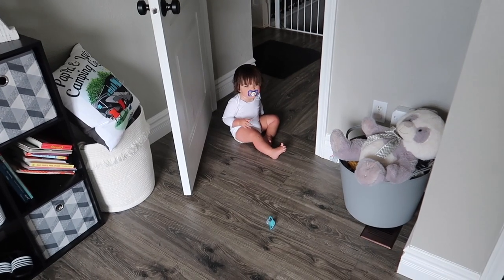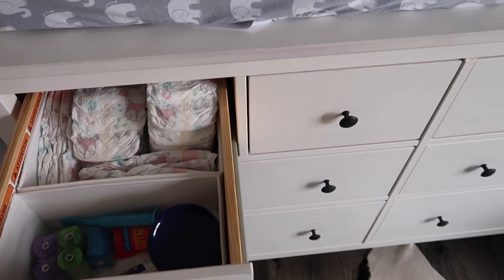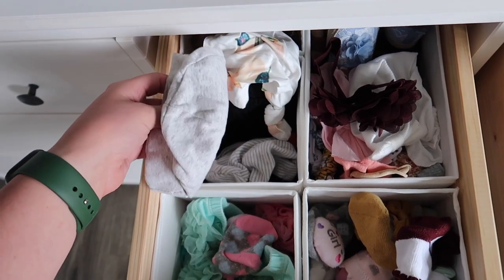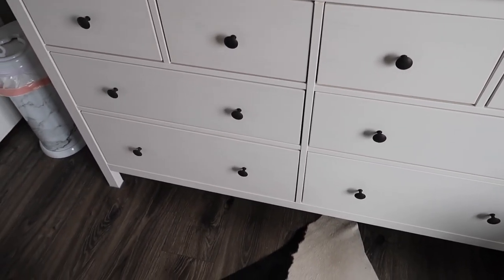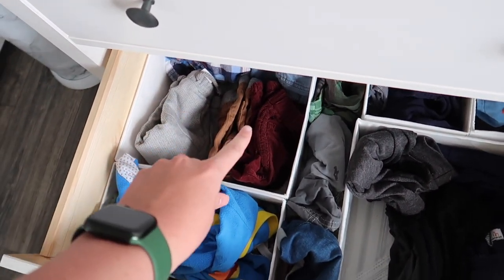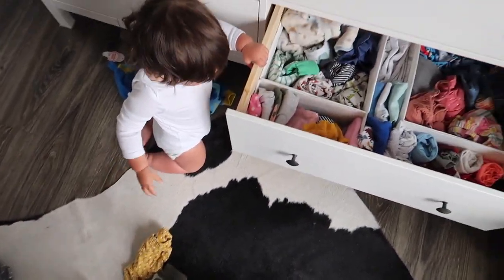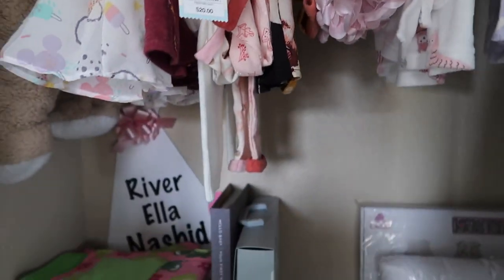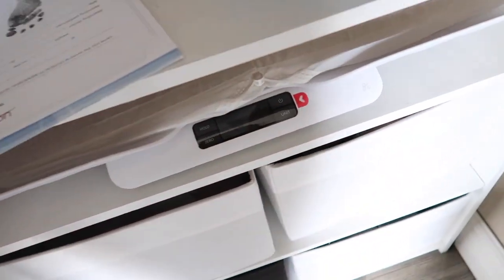NURSERY ORGANIZATION for TWO UNDER TWO | Ikea Dresser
I want to share how I setup our nursery for two under two. I use the Ikea Hemnes dresser to organize both kids' clothes. I hope this helps you!

We expanded our family March 30th. Join the journey!